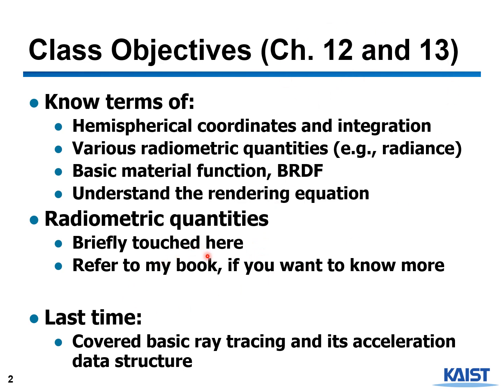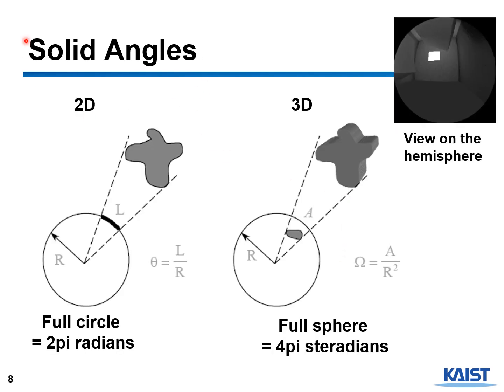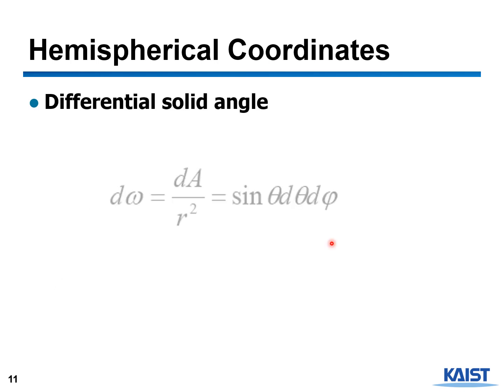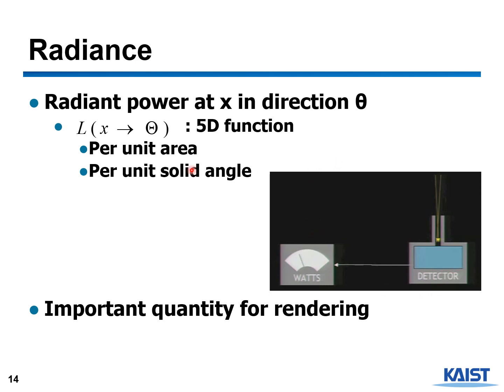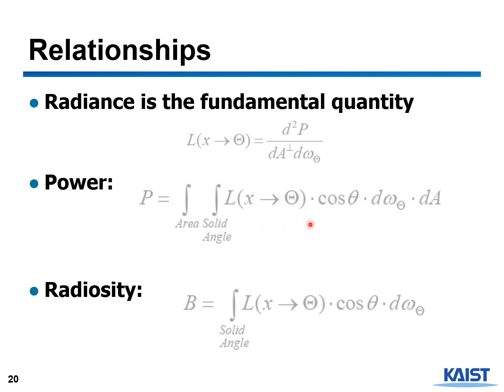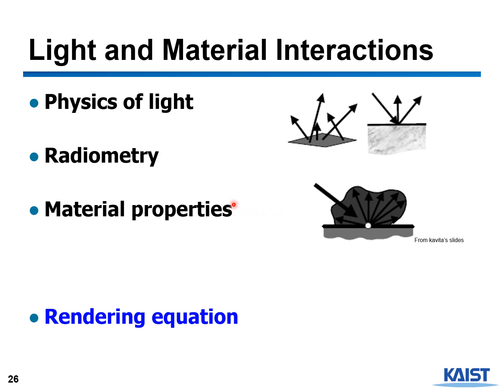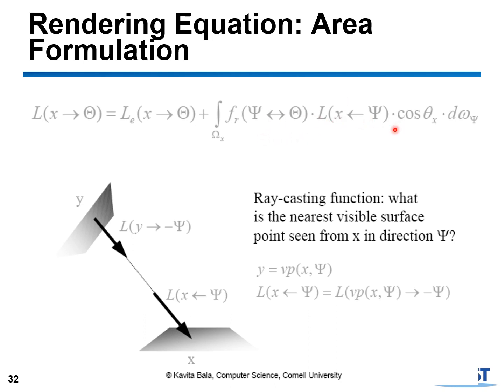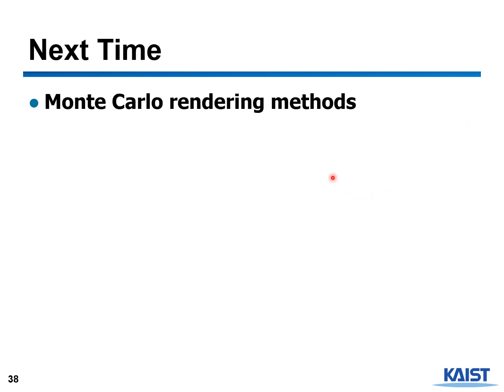CS380: 15, Rendering Equation